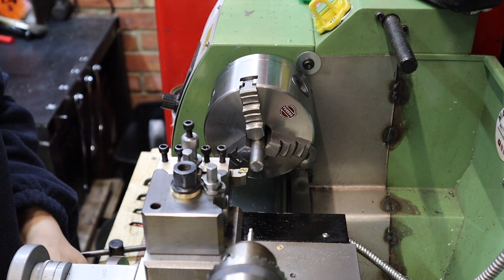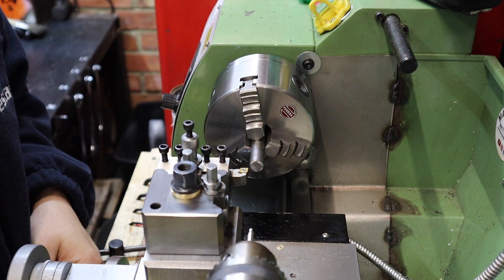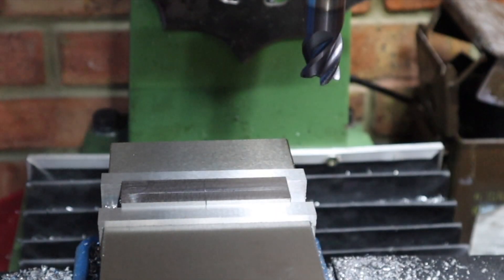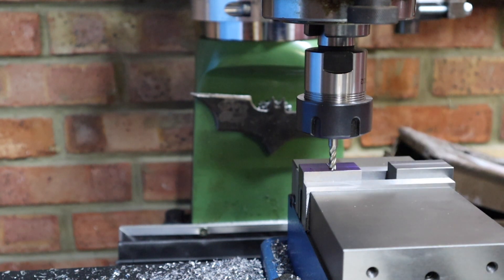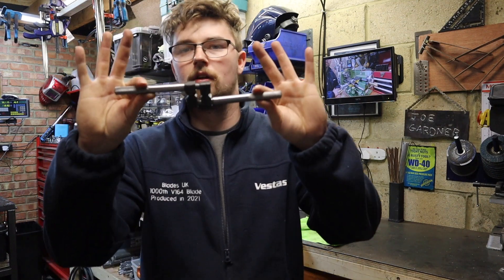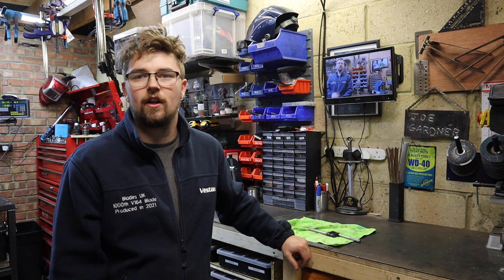Lets make a TOOL- Tap Handle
In this video I make what is set to be the first in a series of tools. This 'This Old Tony' inspired Tap handle is hopefully going to resolve my issue with cheap tap handles that are always coming loose.
So join me on my journey of tool making starting with a custom tap handle.